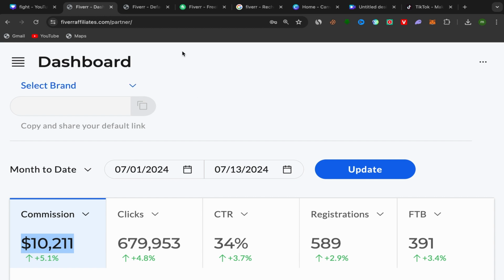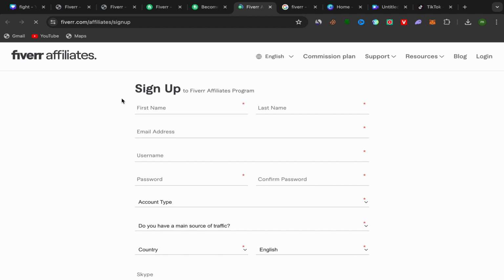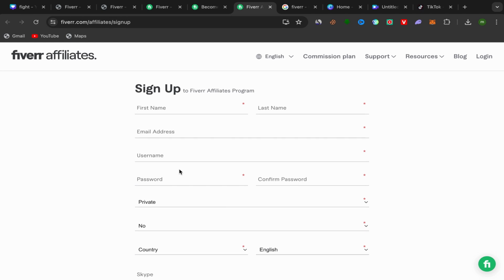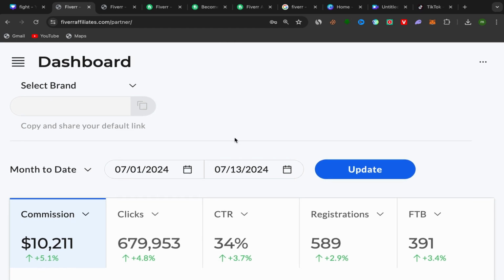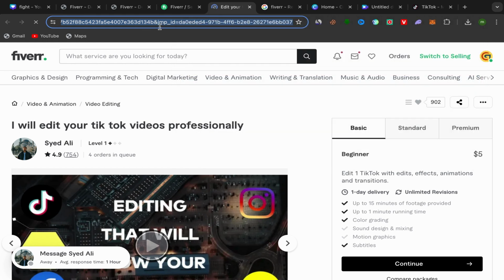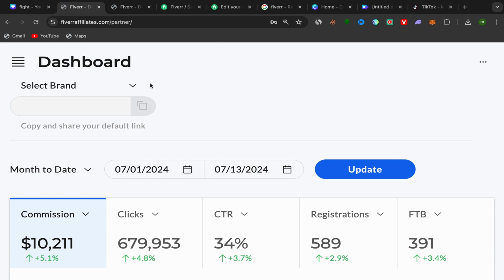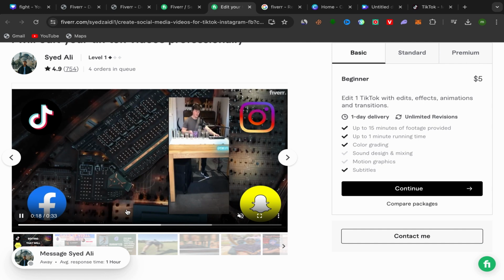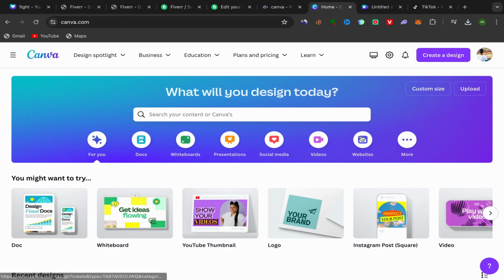How I BROKE TikTok Affiliate Marketing Program - $10,211 in 13 Days!!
In this video, I reveal how I broke the TikTok Affiliate Marketing program and earned a whopping $10,211 in just 13 days! Discover the exact strategies I used to select high-converting products, create viral content, and leverage TikTok's algorithm to drive massive traffic to my affiliate links. Whether you're new to affiliate marketing or looking to take your earnings to the next level, this tutorial has all the tips and tricks you need.